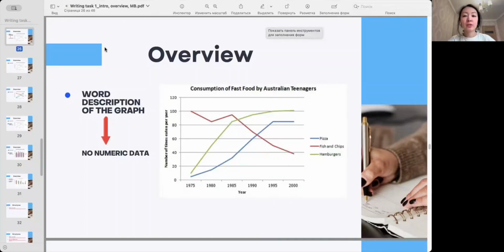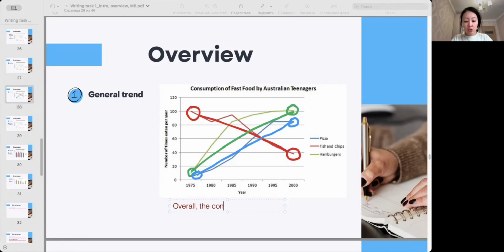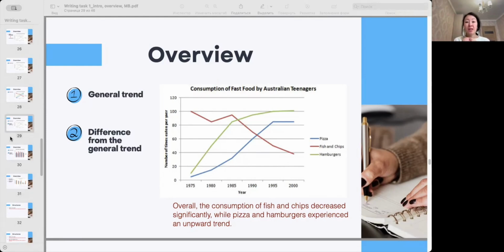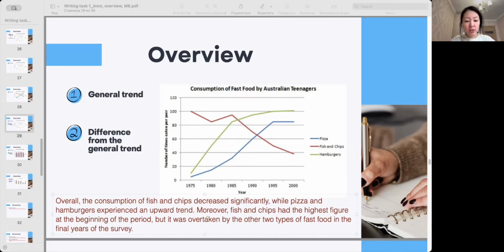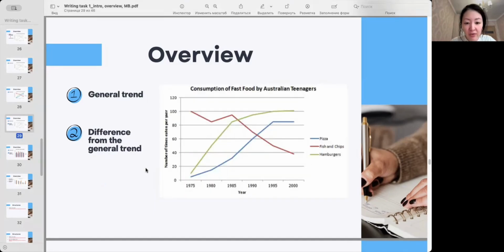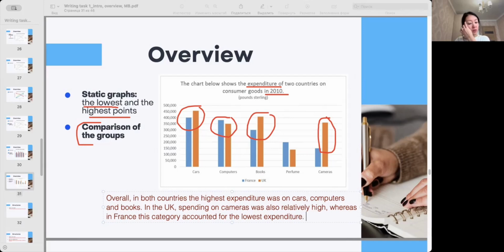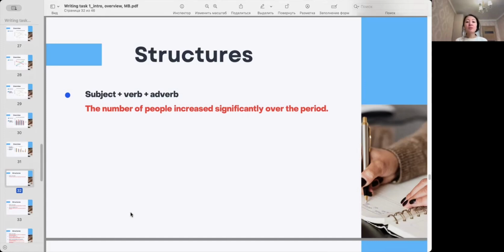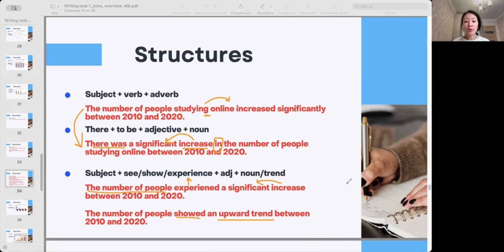IELTS course WT1 L2 Overview